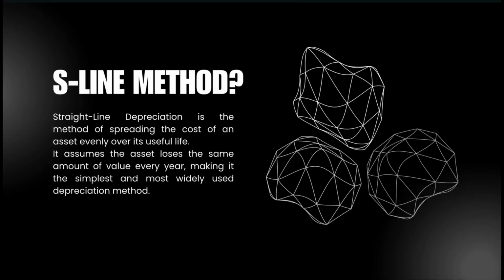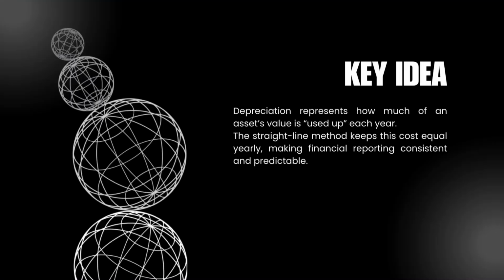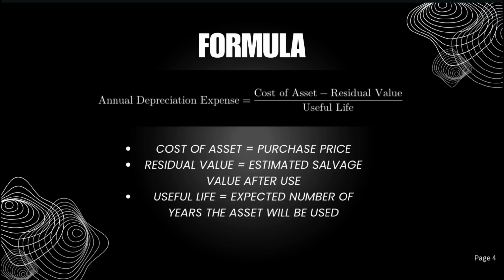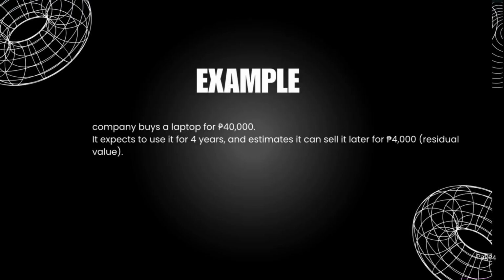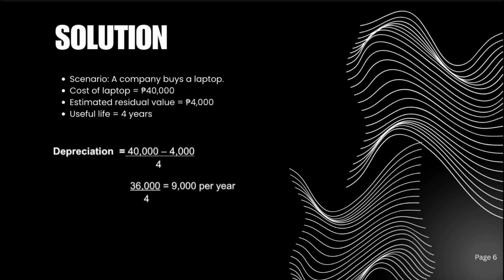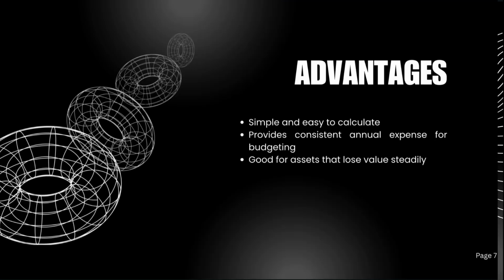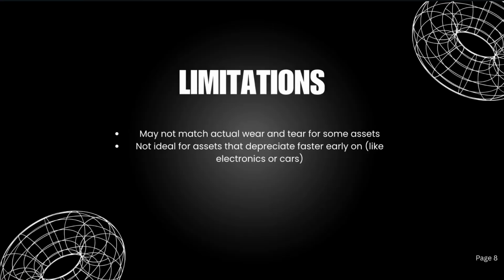Explaining the Straight Line method Depreciation.